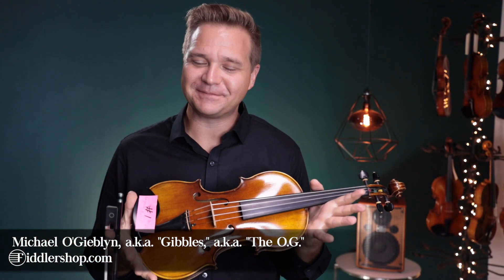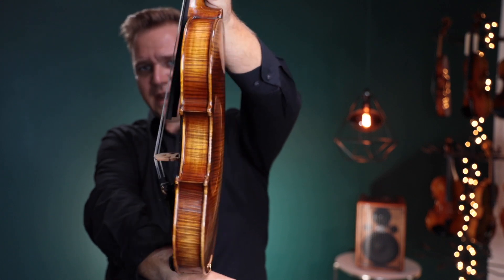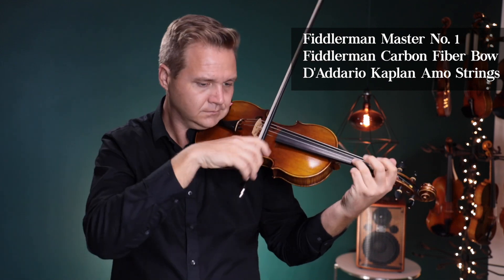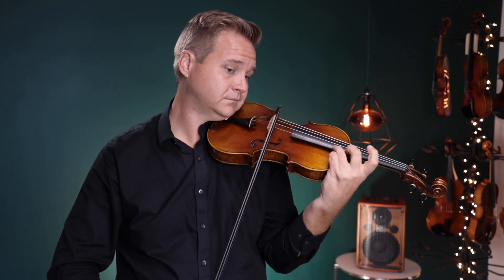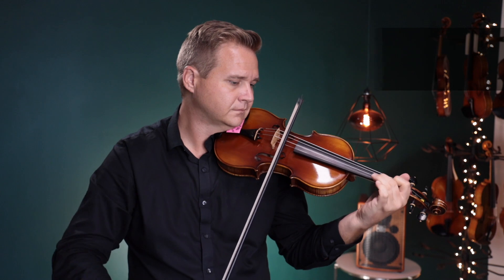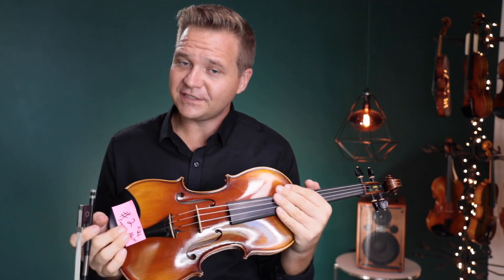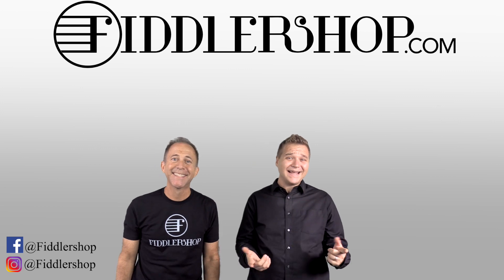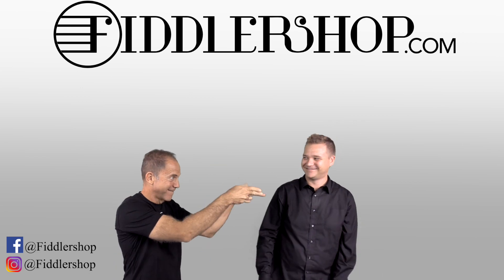Two Fiddlerman Master Violins for Eugenia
This video is for our dear customer Eugenia, but for everyone else, you can learn more about this instrument here: